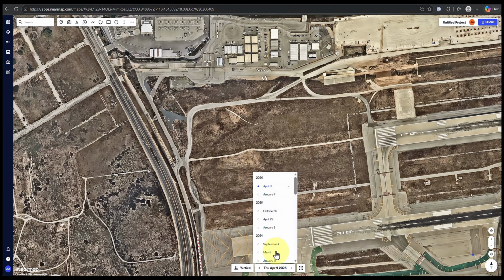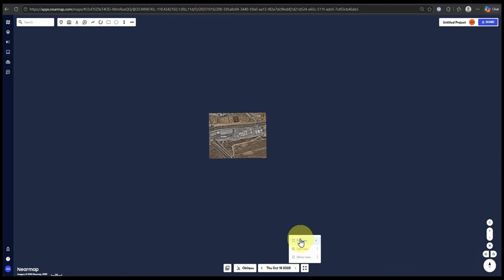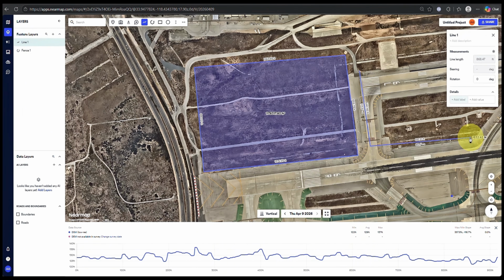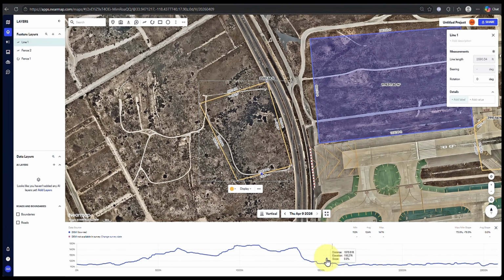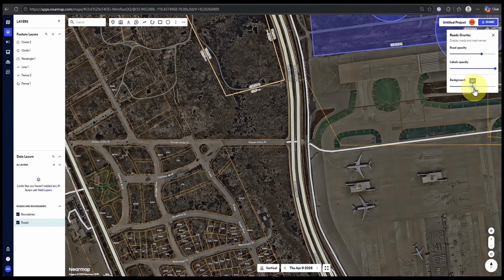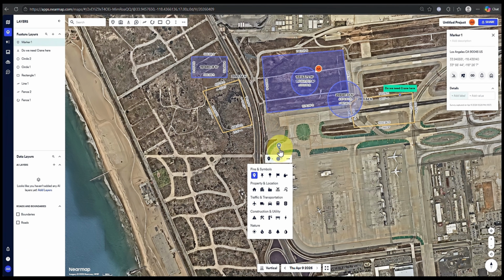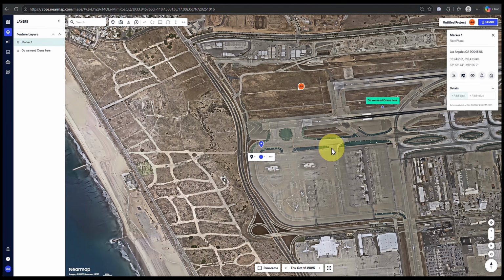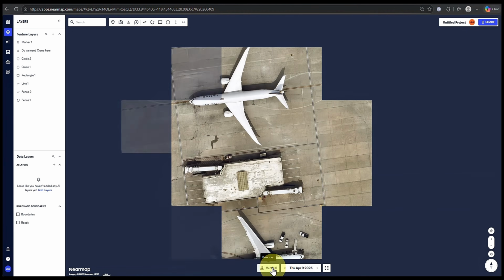Nearmap Full Tutorial 2026: Crane Plans, Elevations & Site Logistics in Minutes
If you've ever spent hours pulling survey data, guessing site elevations, or manually sketching a preliminary logistics plan before a project even breaks ground, this video will change how you approach pre-construction planning. In this full 2026 tutorial, we break down Nearmap from the ground up — showing you exactly how to turn aerial and oblique imagery into a real, usable site logistics and elevation dataset in minutes instead of hours.

What you'll learn in this video:
How to navigate the Nearmap interface and choose the right basemap type for your project
How to build a preliminary site logistics plan directly on top of live aerial imagery
How to add markups, annotations, fencing, traffic routes, and pedestrian paths
How to pull accurate elevation data using the Line Tool — critical for cut/fill planning
How to plan crane placement and coverage using circle-radius and polygon tools
How to organize your work with layers, comments, text, and markers
How to export your site plan with georeferenced data for use in other platforms

Chapters:
00:00 Introduction
01:15 Reviewing the Nearmap Interface
02:03 Basemap Types Explained
05:20 Features Available on Each View
06:57 Markups & Layers on the Vertical View
09:17 Getting Elevation Data with the Line Tool
12:35 Crane Placement & Coverage Planning
14:06 Layers Features Deep Dive
15:05 Adding Comments & Text Annotations
17:03 Using Markers Effectively
18:23 Exporting with Georeferenced Data
20:00 Quick Tip: Views & Layers
20:55 Oblique View Features
23:45 Final Recap